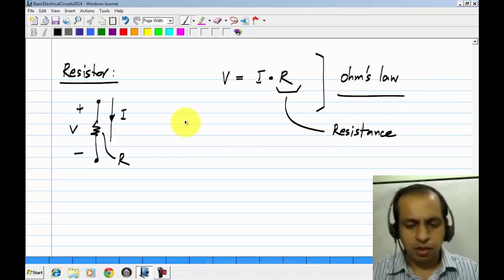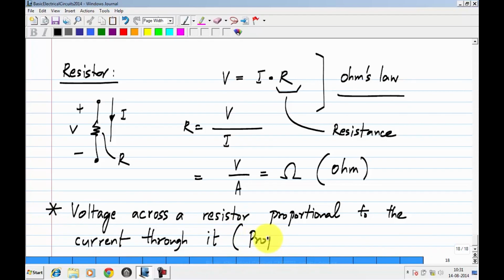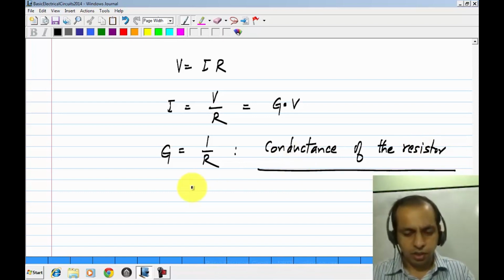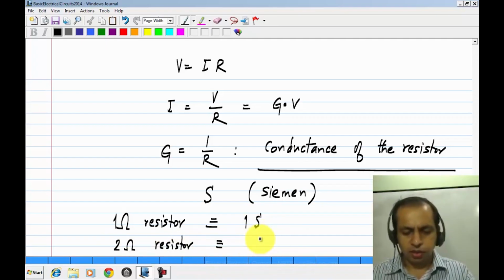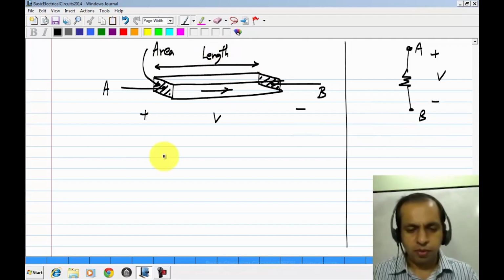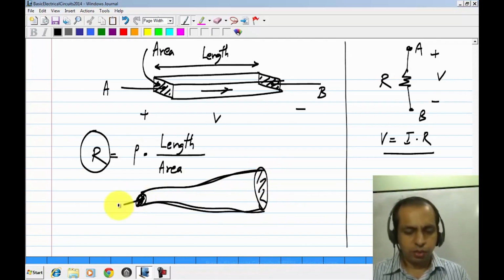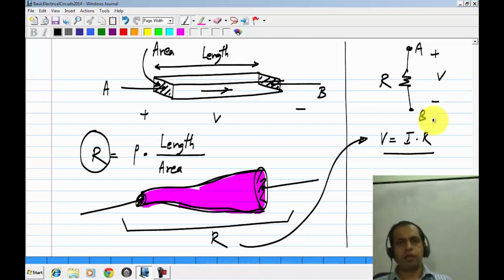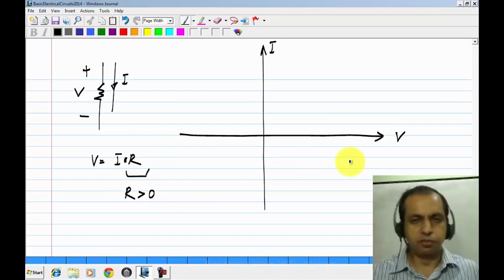RESISTOR CH23SP swayamprabha